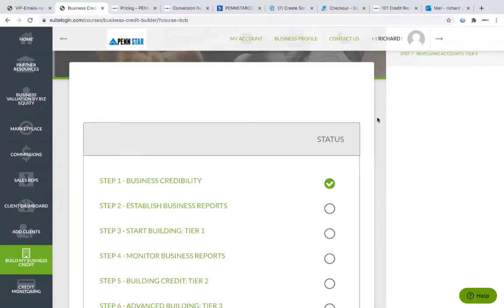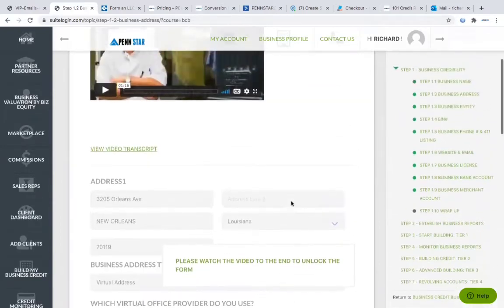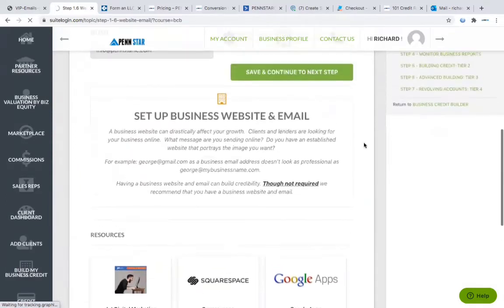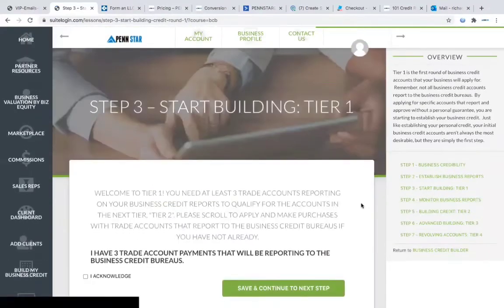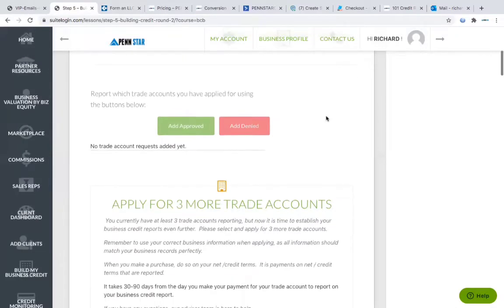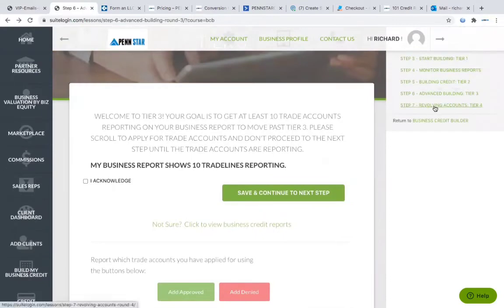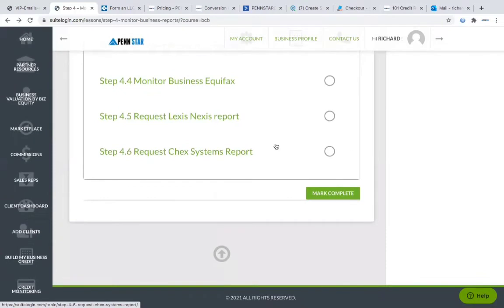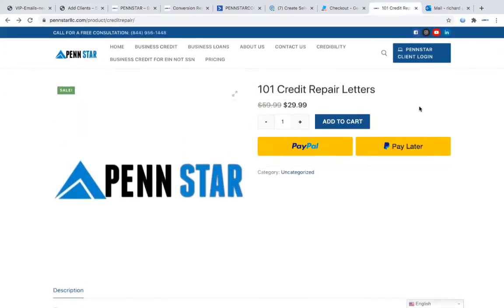Secret Business Credit Cheat Code!!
This is just like having a cheat code to building business credit.
This is the same software that we use to build business credit for our clients many times faster than people have been able to do on their own.
When you work with us we give you access to this software and we work with you every step of the way to build your business credit.
 We even help you start you're LLC or Corporation if you need.